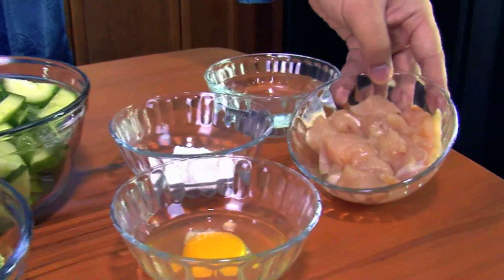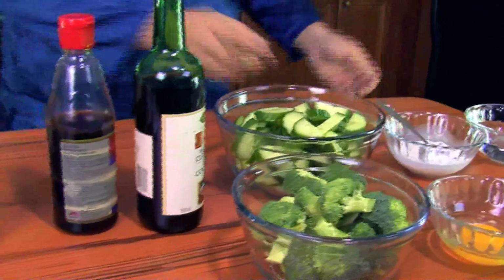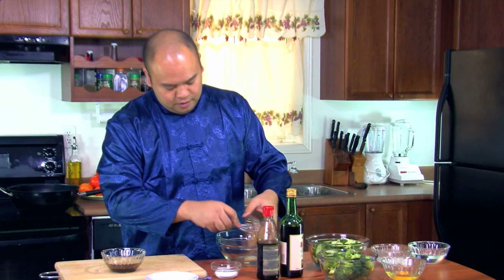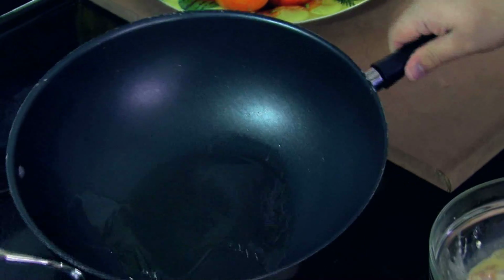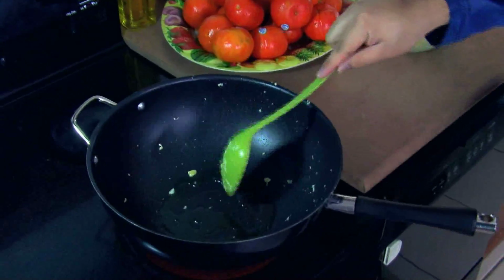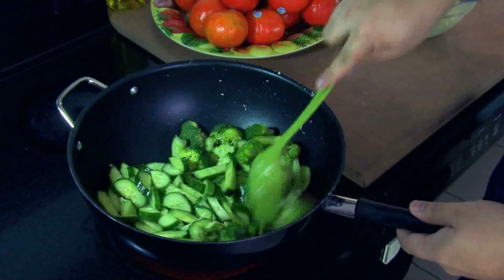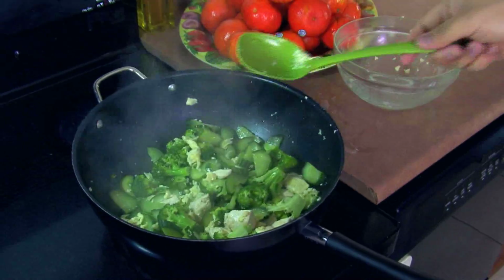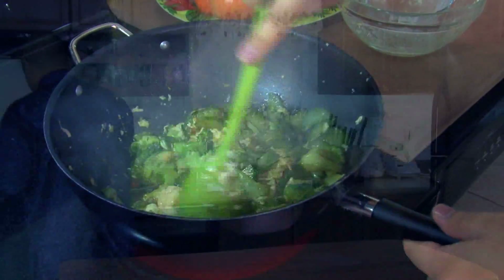Universum Cooking: Stir-Fried Chicken with cucumber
This is a chinese recipe dramatically structured around the daily routine of many couples: a spouse is overwhelmed and fed up by the daily routine. Stroke by the sense of guilt, and in an attempt to "mend the fences", the other partner prepare a delicacy for her, convinced that by getting the stomach, one could win the heart...You can read about the health benefits of the ingredients